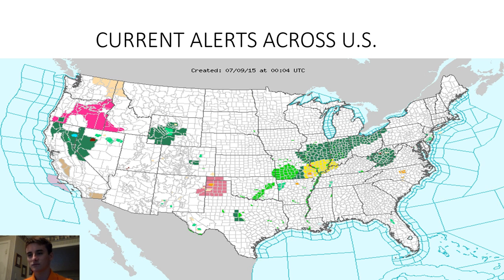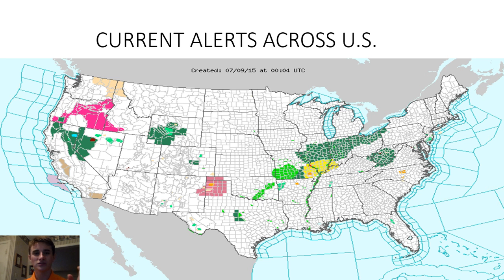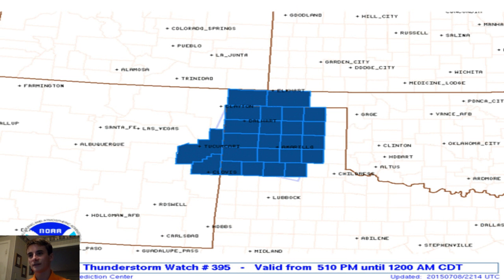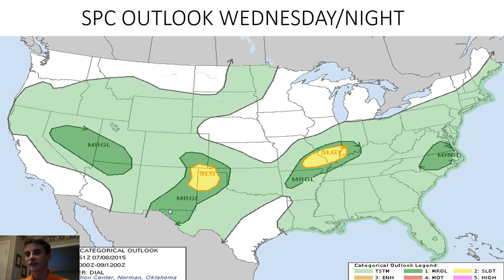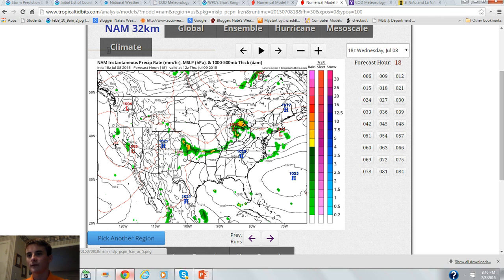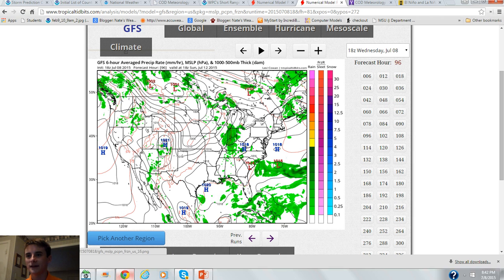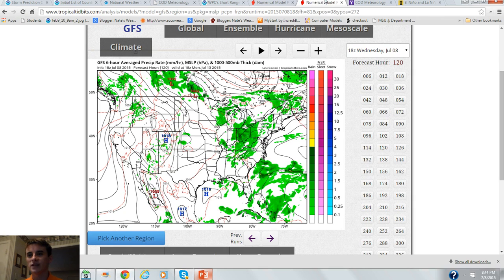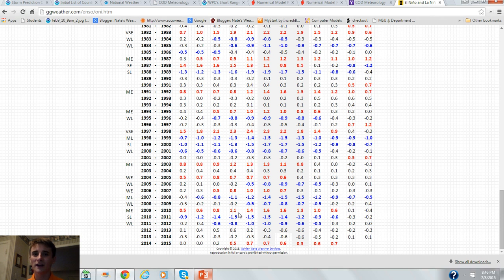7/8 Wednesday Evening Video Update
Video update with the latest on the flash flooding and severe weather potential for this evening and overnight across portions of the country.  The video also takes a look at the pattern over the next several days, and a brief look at the current El Nino status.